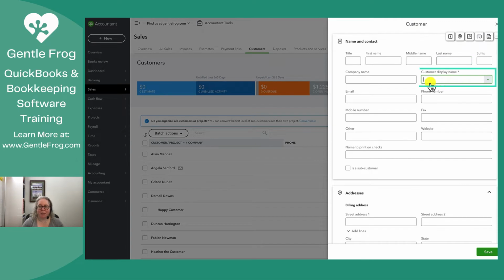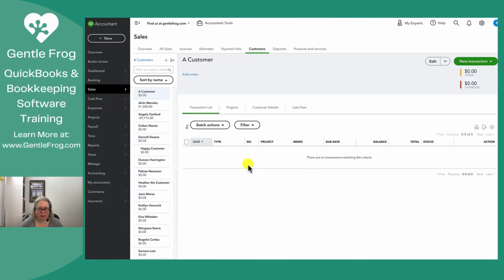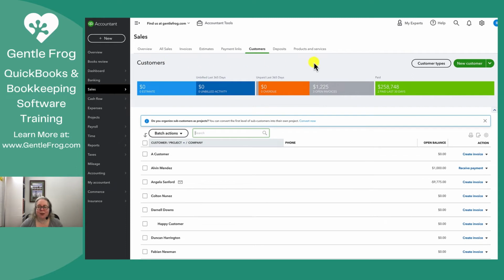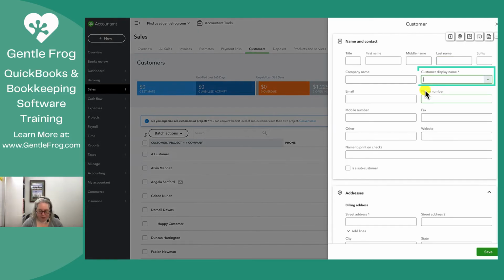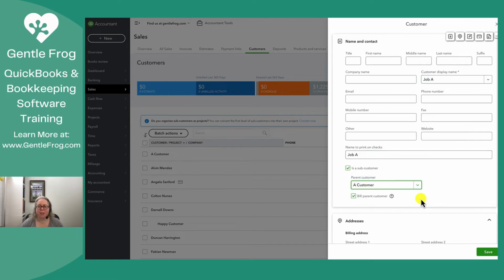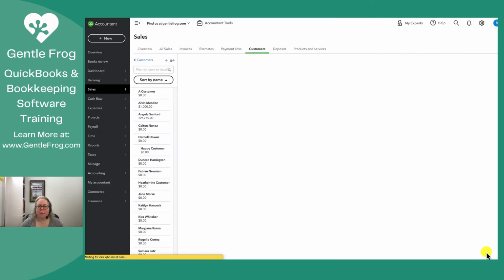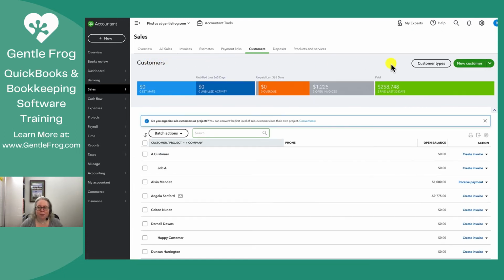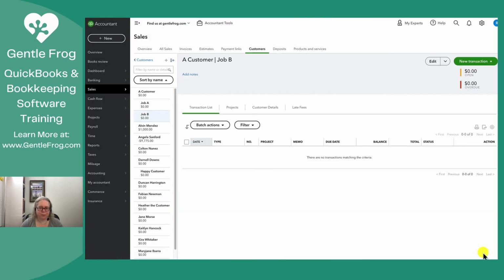How to Create Sub-Customers in QuickBooks Online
In this quick video tutorial, I'll show you how to create sub-customers in QuickBooks Online and explain why you would use sub-customers.

Timestamps
00:00 - Intro
00:27 - Creating a new customer
00:55 - Creating a sub-customer
01:27 - Why use sub-customers?
02:10 - How sub-customers work
02:44 - Outro